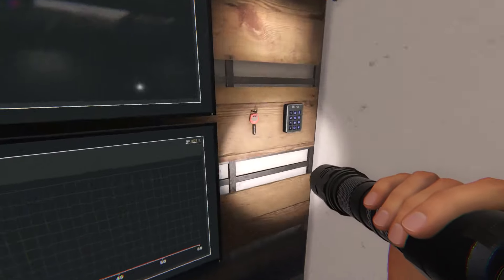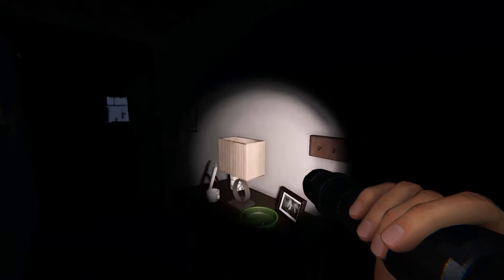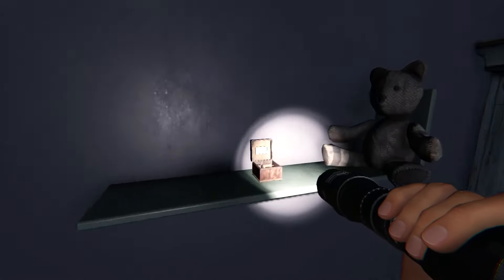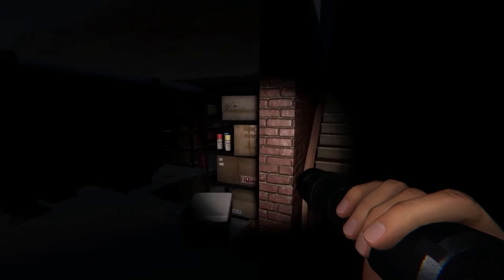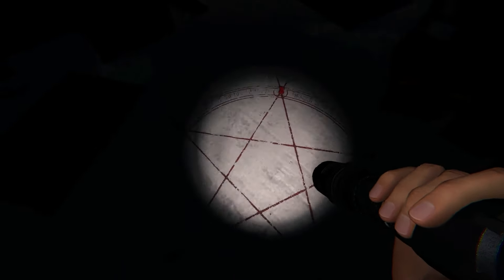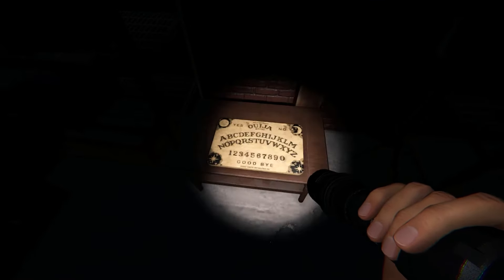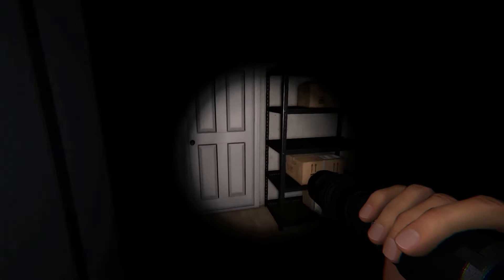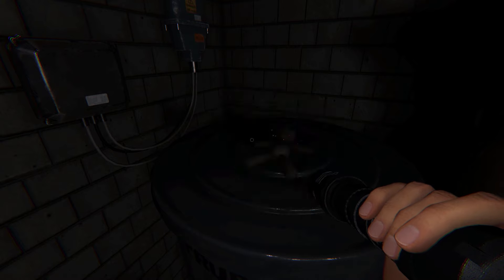Phasmophobia - Location of All Cursed Objects, 6 Tanglewood Drive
Spawn Location of All Cursed Objects in 6 Tanglewood Drive, Location of Music Box, Haunted Mirror, Tarot Cards, Summoning Circle, Ouija Board, Voodoo Doll in 6 Tanglewood Drive, Where Can I Find the Cursed Possessions in 6 Tanglewood Drive?, How to Find Every Cursed Object?, Location of All the Cursed Items.